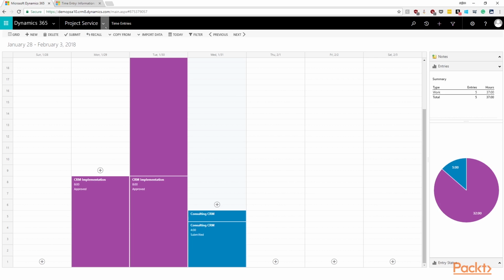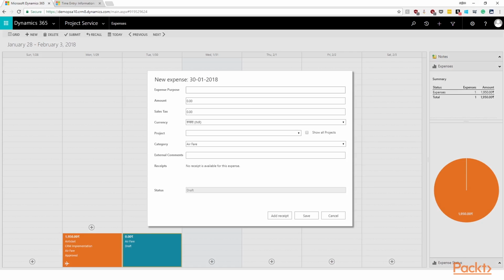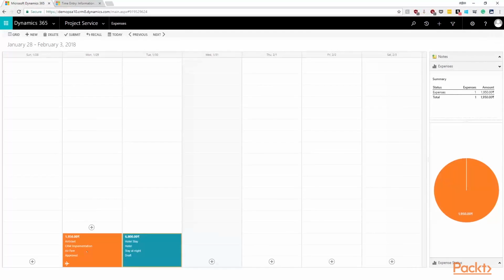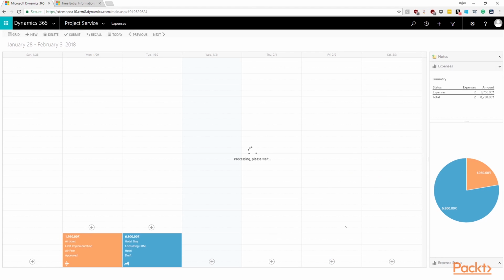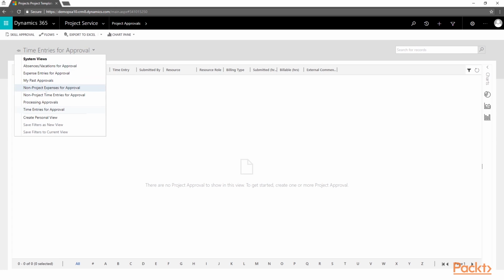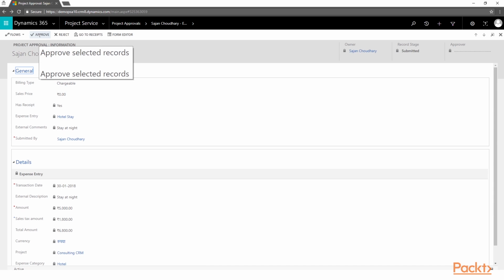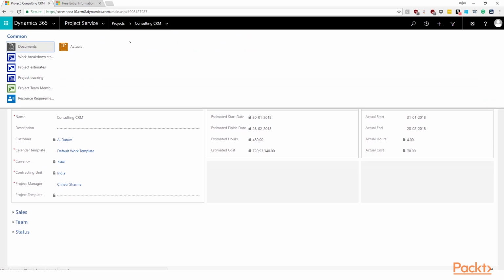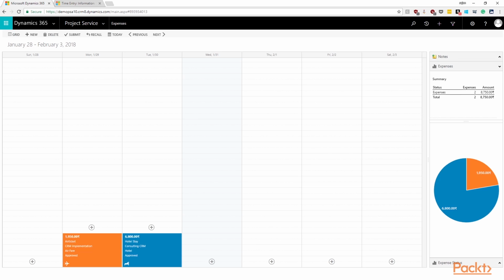Deep Dive - Microsoft Dynamics 365 for Project Service Automation: Expense Recording| packtpub.com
This video tutorial has been taken from Deep Dive - Microsoft Dynamics 365 for Project Service Automation. You can learn more and buy the full video course